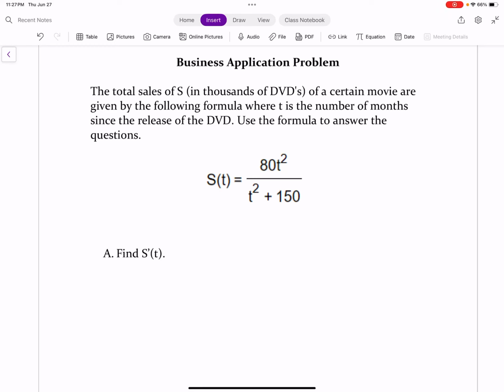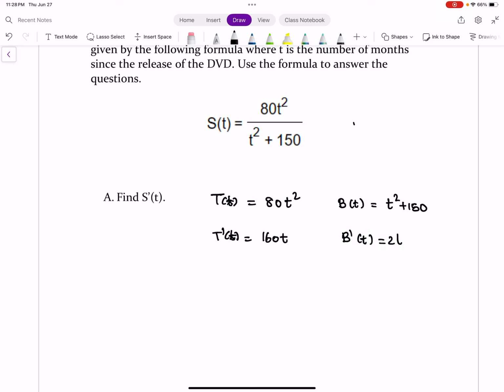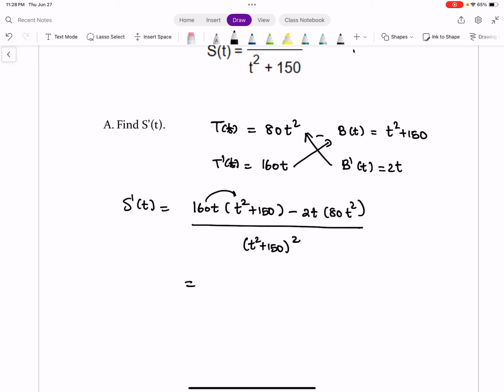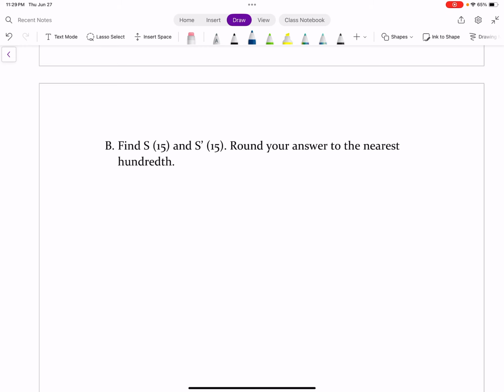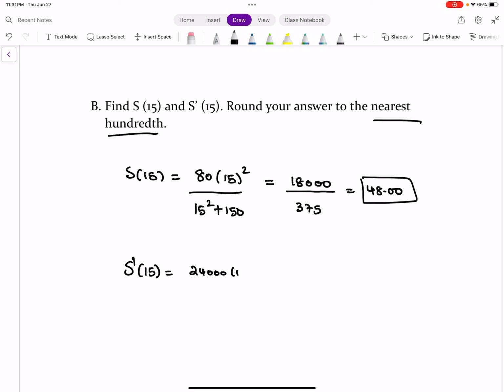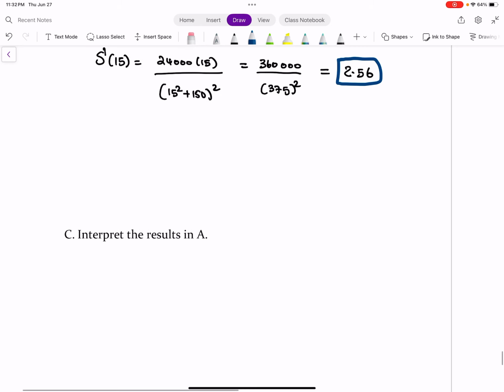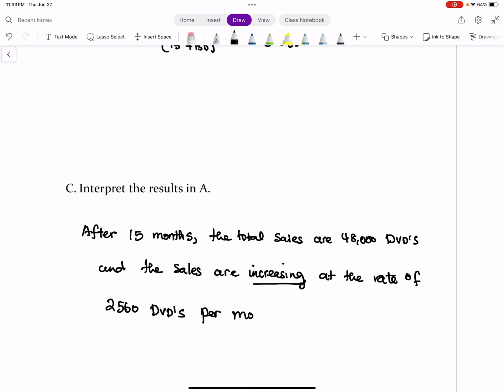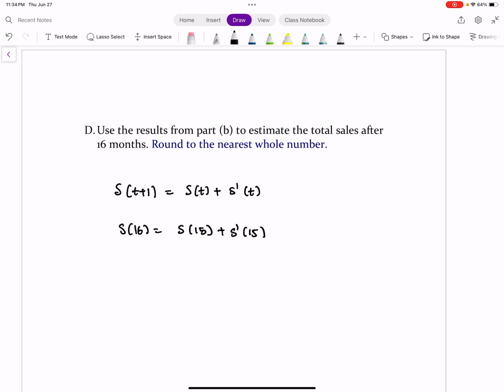Business Application Problem Related to the Quotient Rule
In This Video, You'll Learn:

- The definition and importance of the Quotient Rule in calculus
- How to apply the Quotient Rule to functions in business contexts
- Step-by-step example of business application problem involving the Quotient Rule